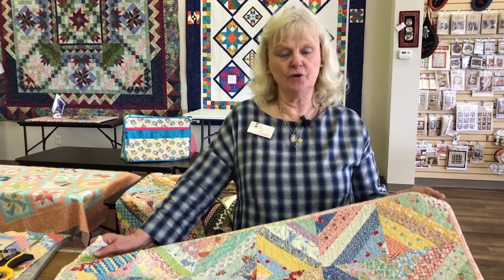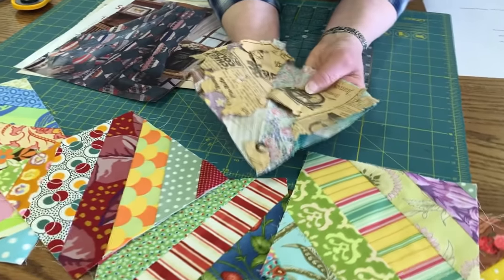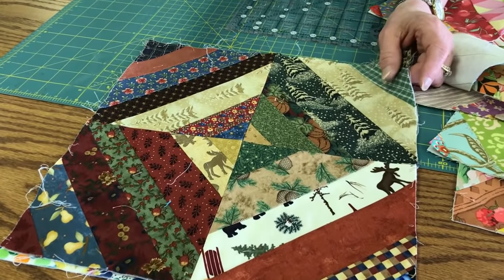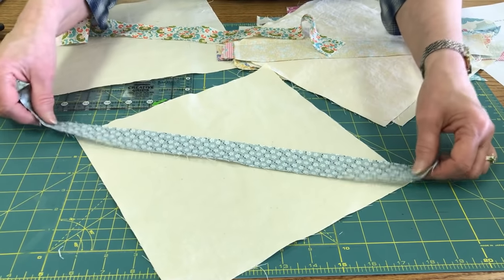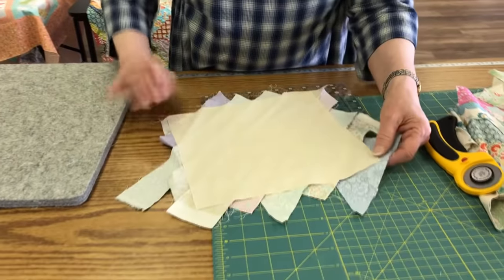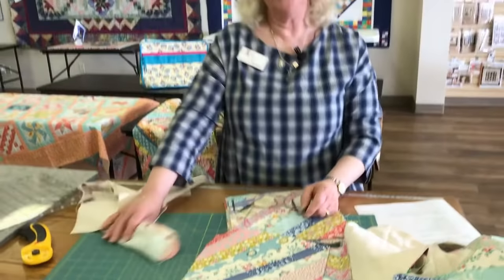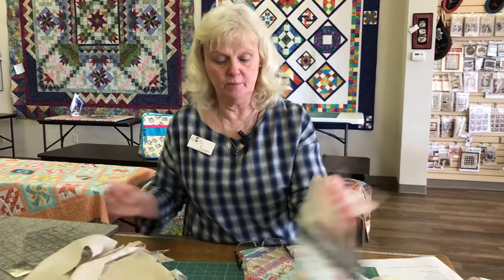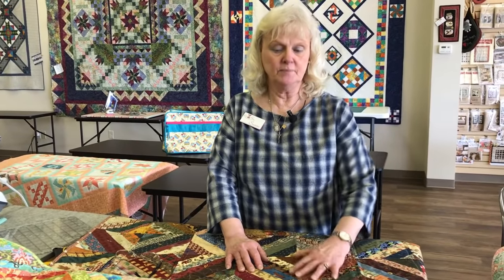Learn to Make an EASY String Quilt! | Prairie Point Quilt & Fabric Shop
Get all the information you need to make a String Quilt in this step-by-step video class with Susan Thorup, owner of Prairie Point Quilt & Fabric Shop in Lenexa, KS.  Use up your scraps or collect prints from your favorite fabric line to put your own spin on this traditional pattern.

At Prairie Point Quilt & Fabric Shop, it is our mission to provide you with fabrics, notions, patterns, books, and inspiration...everything you need for sewing projects including quilts, bags, clothing, and home decor.  We are more than a quilt shop.  We are now a creative sewing center.  We look forward to having you join us for a unique shopping experience in-store and online.